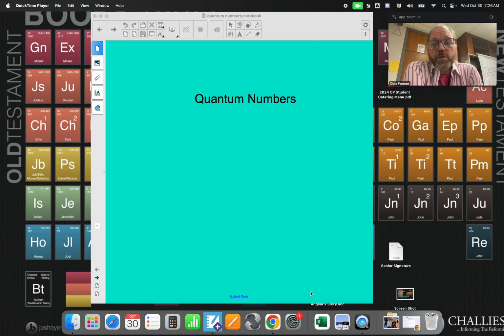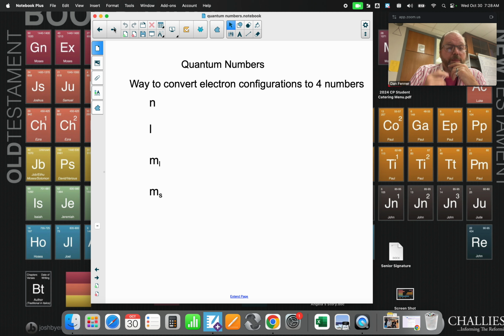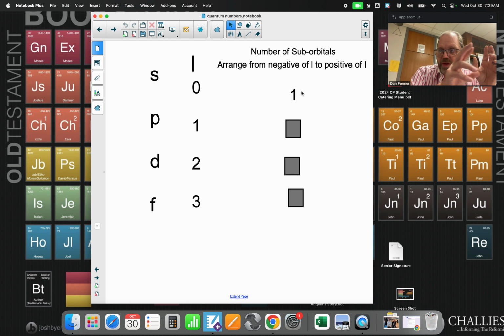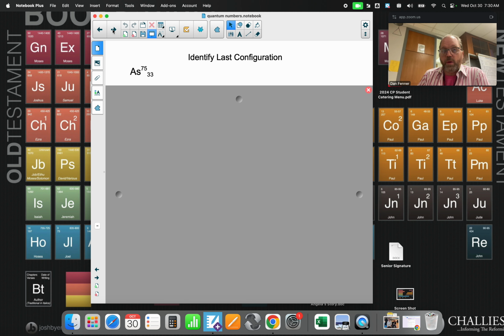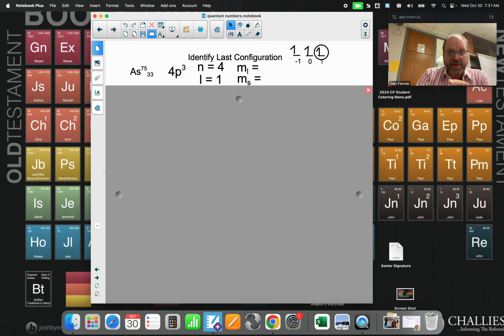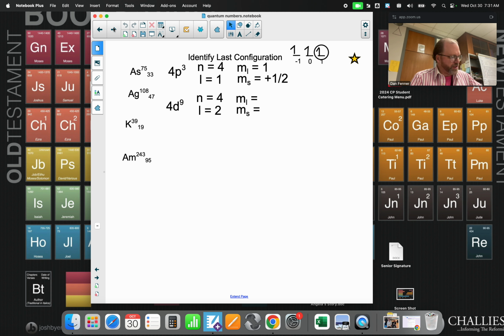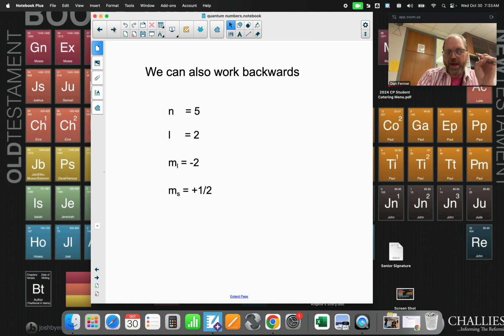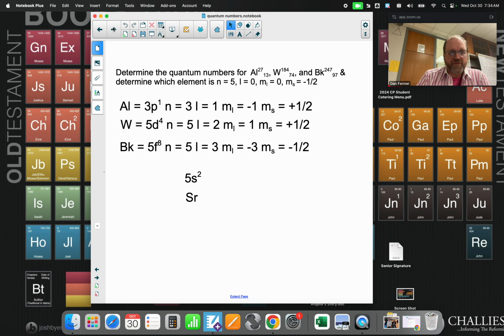Day 44 Quantum Numbers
Today, we will discuss quantum numbers which is a way of converting electron configurations into 4 numbers.